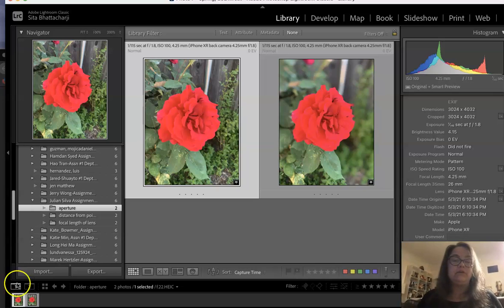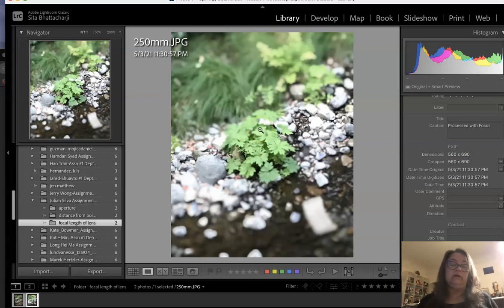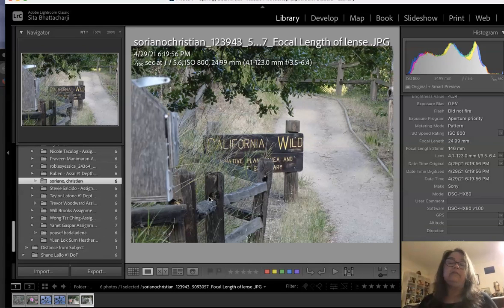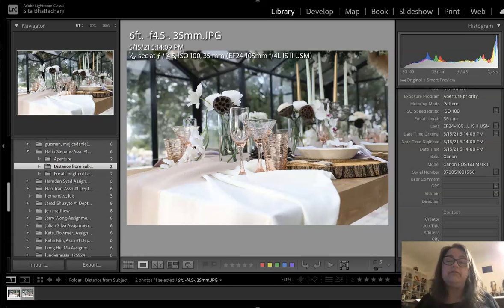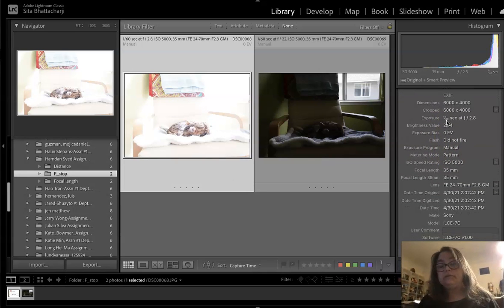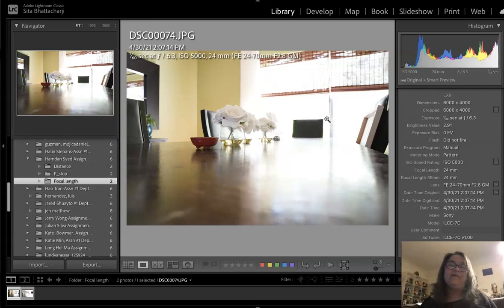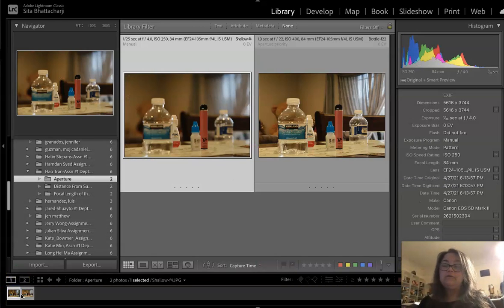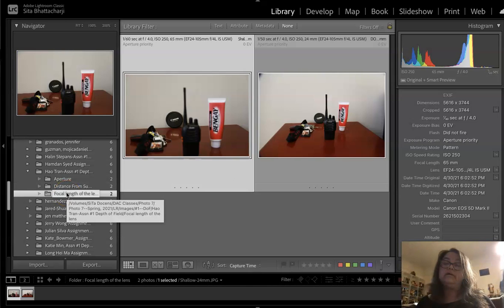Photo 7 Assn #1: Silva through Tran